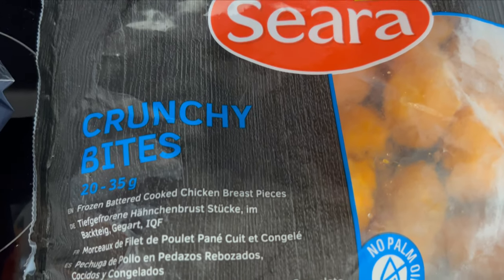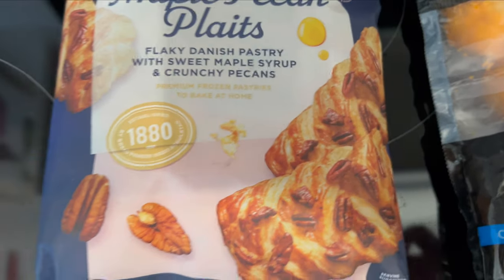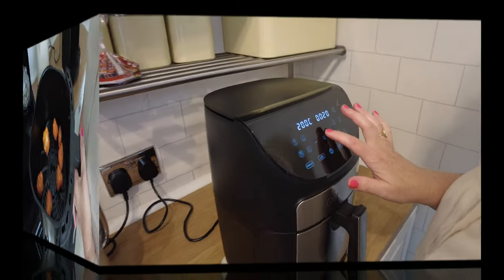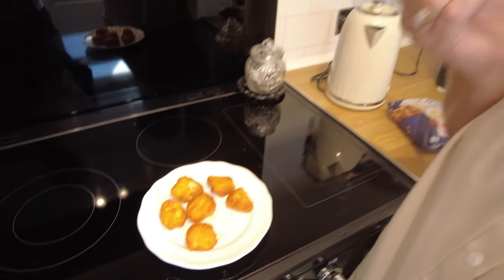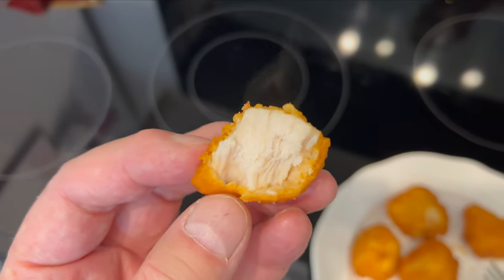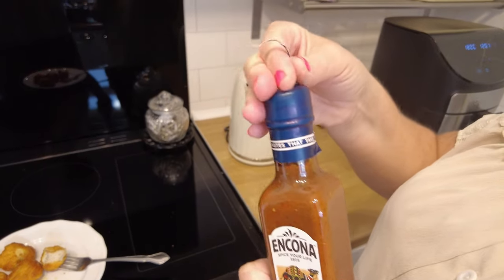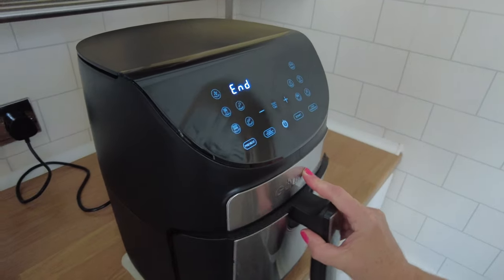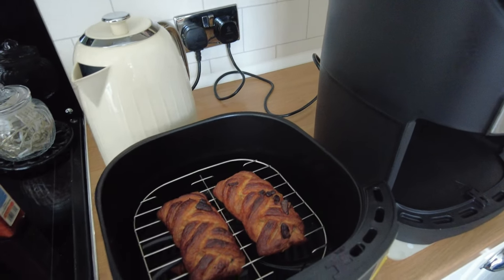Try These Tasty Bites From Farmfoods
Welcome to our channel, we are Tracy & Colin The Foodies and we love to review food and at the same time entertain people and bring a bit of laughter and joy to everyone who watches our channel.

The food lovers dream that's The Foodies.

"Foodies" is a term used to describe individuals who have a passionate and enthusiastic interest in food. These individuals aren't just casual eaters; they consider food an art form and a way of life. Foodies are not only interested in the act of eating but also in exploring, appreciating, and critiquing different types of cuisine, cooking techniques, and food culture.

Characteristics of Foodies:

Adventurous Eaters: Foodies are open to trying new and diverse foods, even if they might be considered exotic or unfamiliar to others. They enjoy exploring various flavors, textures, and culinary experiences.

Appreciation for Quality: Foodies appreciate high-quality ingredients and often seek out restaurants, cafes, and markets that prioritize fresh, locally-sourced, and sustainable produce.

Culinary Knowledge: Foodies tend to possess significant knowledge about cooking techniques, ingredients, and food preparation methods. They might also follow food blogs, watch cooking shows, or read food-related books and magazines to deepen their understanding.

Restaurant Connoisseurs: Foodies are known for their love of dining out and often have a list of must-visit restaurants and eateries. They may also share their dining experiences and recommendations with friends and fellow food enthusiasts.

Social Media Presence: Many foodies share their culinary experiences on social media platforms like Instagram, Facebook, and food-related blogs. They often take photos of their meals and dishes to showcase the artistry of the food.

Participating in Food Events: Foodies enjoy attending food festivals, cooking classes, and other culinary events that allow them to indulge in their passion and connect with like-minded individuals.

Home Cooking Enthusiasts: Foodies not only appreciate restaurant cuisine but also enjoy cooking at home. They experiment with recipes, try different cooking styles, and take pride in preparing delicious and visually appealing dishes.

Food Critics: Foodies may develop a discerning palate and be capable of critiquing the taste, presentation, and overall experience of the food they eat. They often share their opinions and recommendations with others.

Cultural Appreciation: Foodies have a deep respect for food culture from around the world. They appreciate the diversity of culinary traditions and enjoy exploring cuisines from different regions and countries.

Food as an Experience: For foodies, eating is not just about satisfying hunger; it's an experience to be savored, shared, and celebrated.

Overall, foodies play an essential role in promoting and supporting culinary creativity and innovation while embracing the cultural significance of food in our lives.